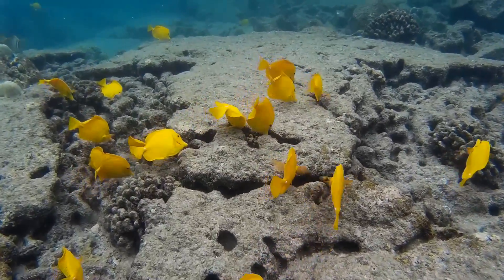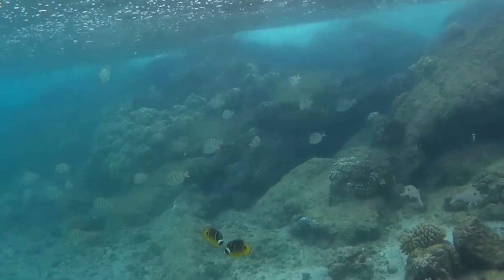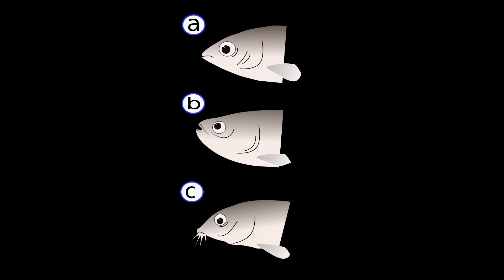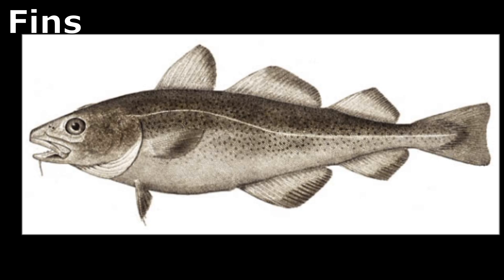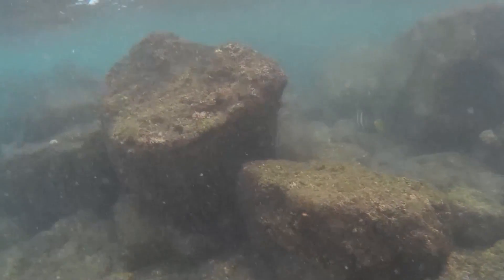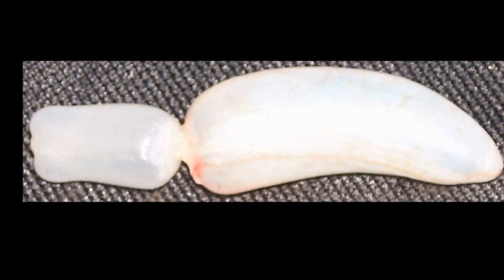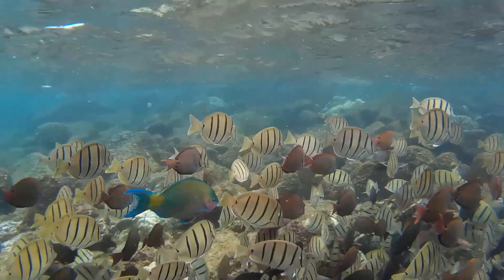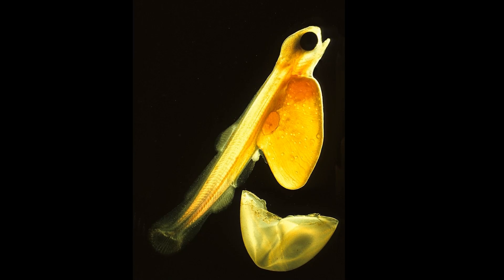The Basic Anatomy of Fish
Here's the Fish Anatomy 101! All the facts you need to know about basic fish anatomy - both internally and externally. Learn facts about the fins, gills, sensory organs, digestive system, and more! A beginner's guide to general bony fish anatomy for all ages!

Facey, Douglas E., et al. The Diversity of Fishes: Biology, Evolution, and Ecology. Germany, Wiley, 2009.

*Public domain salmon footage from NOAA Fisheries